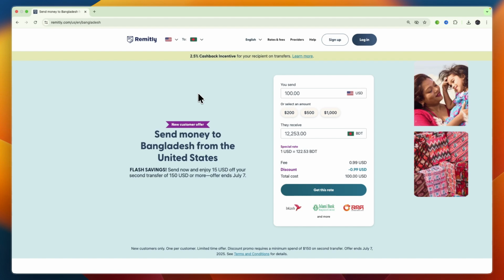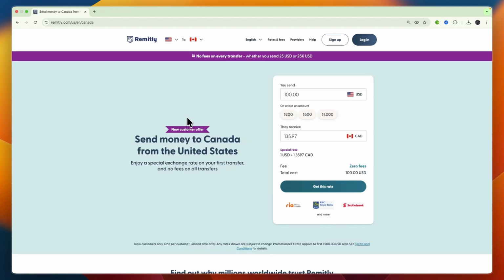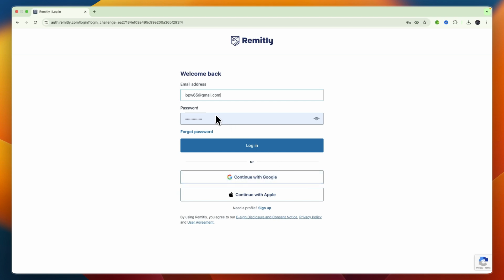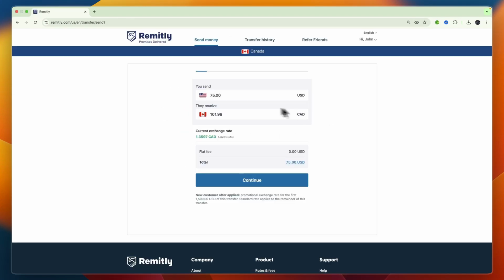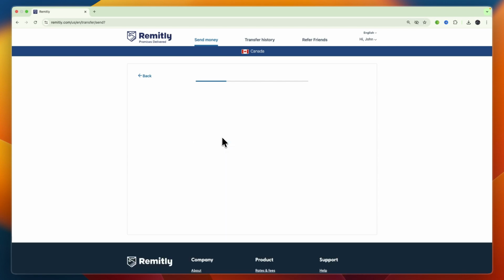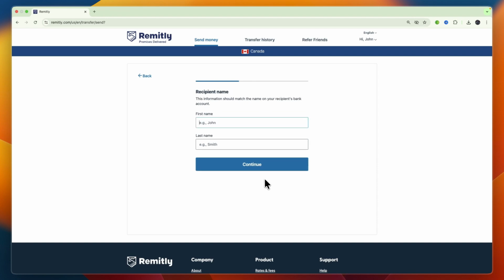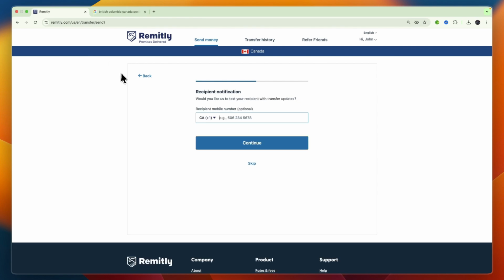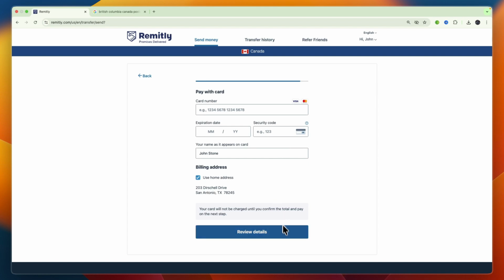How To Send Money From Usa To Canada - Step by Step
In this video I'll show you How To Send Money From Usa To Canada.